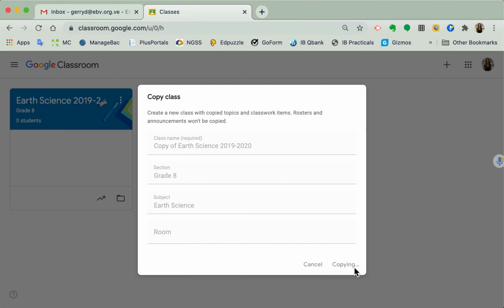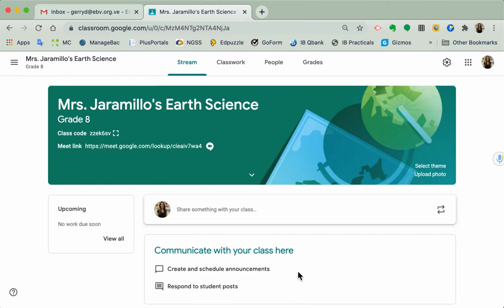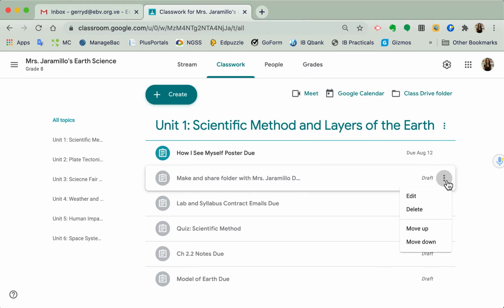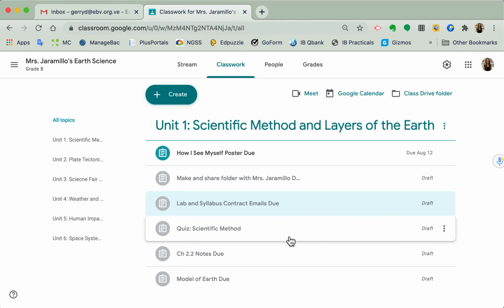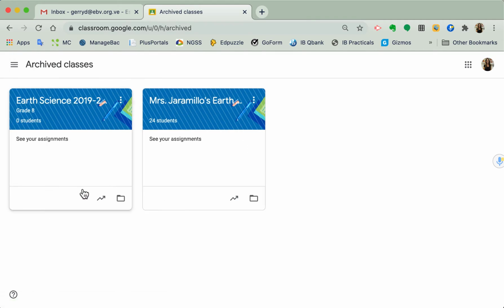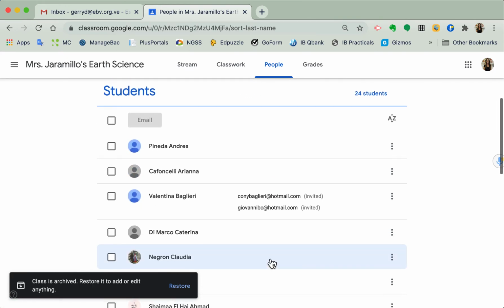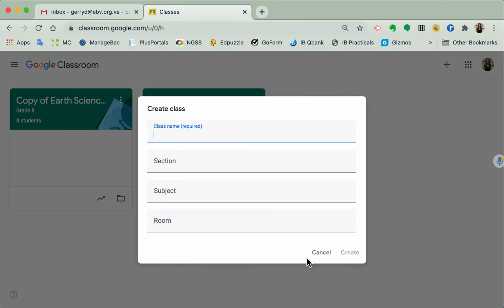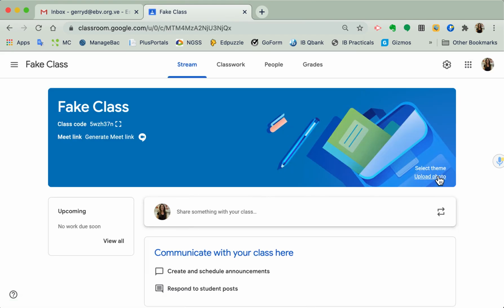How to Copy and Archive Google Classroom